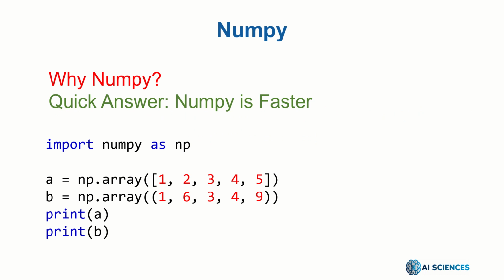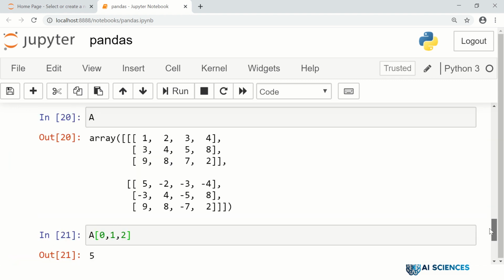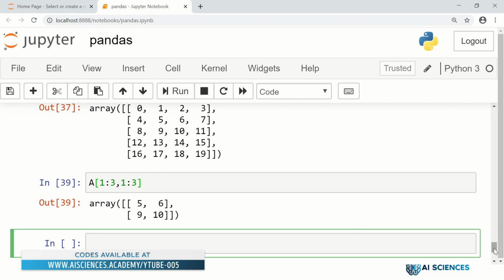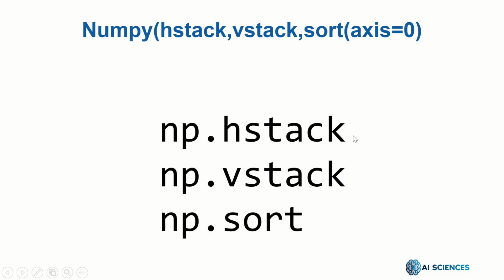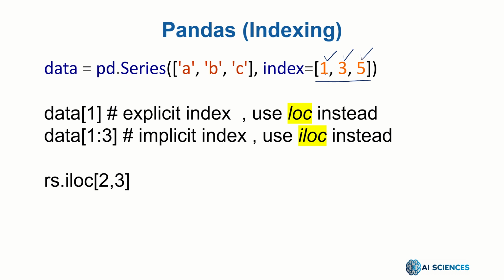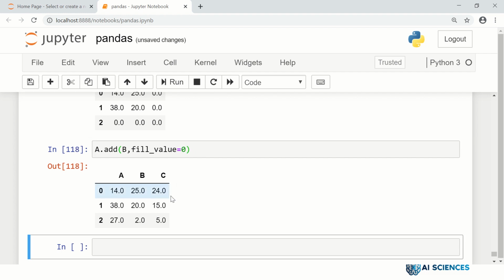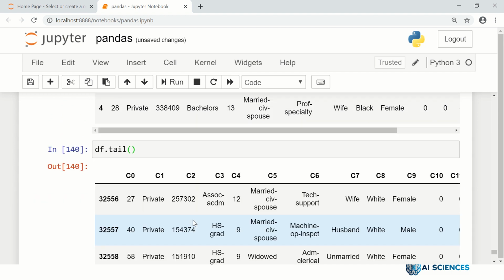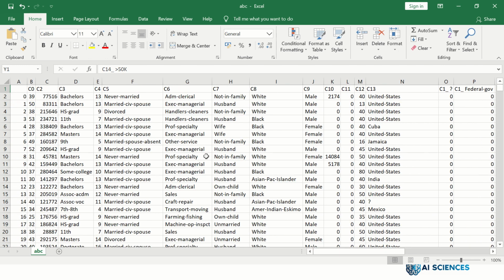NumPy & Pandas Data Processing - 2 Hours - Part 1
In this video series, you will learn the basics of Data Processing, Data Understanding, Data Visualization Using the Powerful Python NumPy and Pandas libraries.

In this first part, expert Kashif Murtaza explains the basics of NumPy and especially Pandas.
In the second part, you will go in deep and learn more about Data Visualization using Pandas, Matplotlib, Seaborn, Bokeh, etc.

Python is a powerful and default language for Data Science and Machine Learning. In this first part of our video series in Python, the AI Expert Kashif Murtaza explains to you in deep the basics of Python from Scratch.

⭐️ Course Contents ⭐️
⌨️ (0:00:00)  Introduction to the Course
⌨️ (0:02:28)  Introduction to NumPy
⌨️ (0:08:28)  NumPy Dimensions and np.array Indexing
⌨️ (0:18:20)  NumPy useful Functions (np.arrange, np.reshape, np.random)
⌨️ (0:24:01)  NumPy Slicing
⌨️ (0:35:09)  NumPy more Indexing
⌨️ (0:50:10)  Introduction to Pandas
⌨️ (0:56:13)  Pandas Series and DataFrames
⌨️ (1:04:52)  Pandas Indexing
⌨️ (1:10:05)  Pandas NAN and Missing Values
⌨️ (1:21:32)  Pandas Combining DataFrames and Grouping by
⌨️ (1:27:53)  Pandas Hands-on small Project